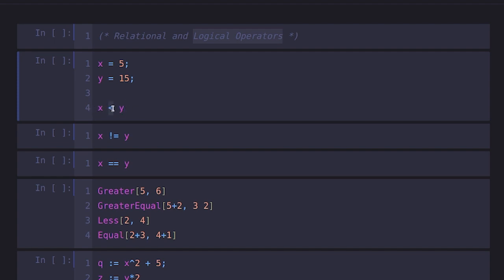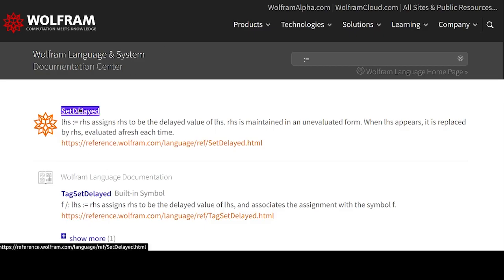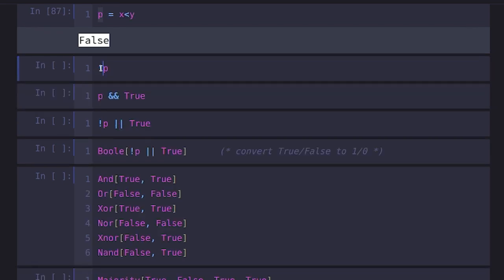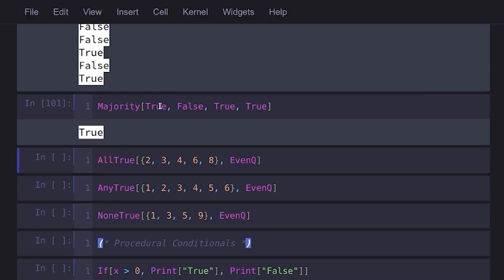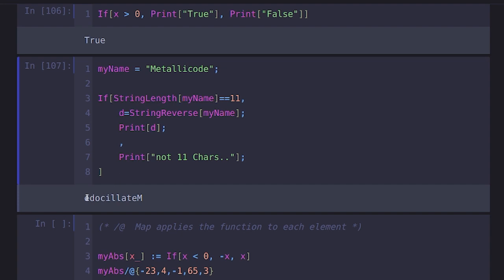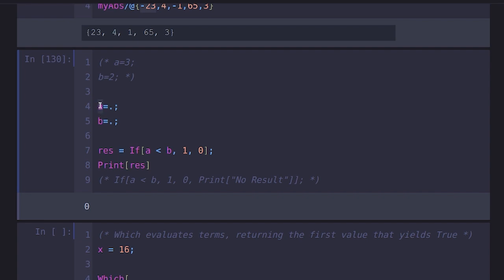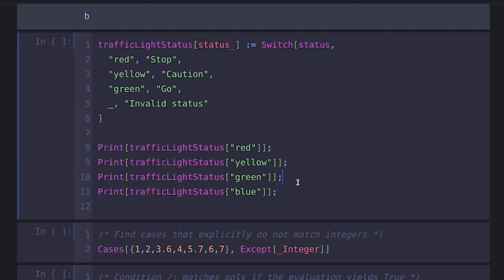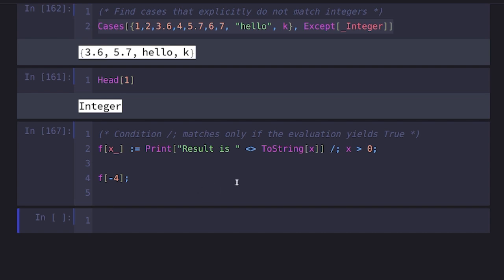wolfram language tutorial - boolean algebra